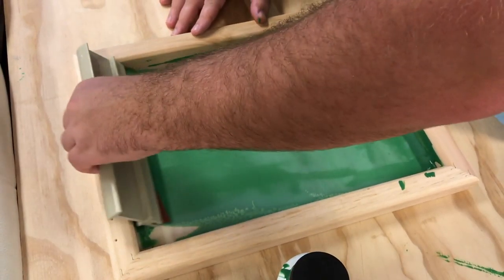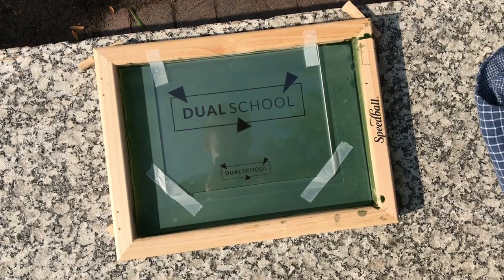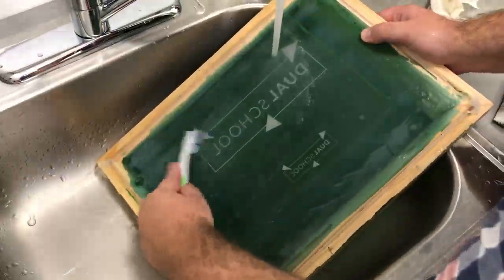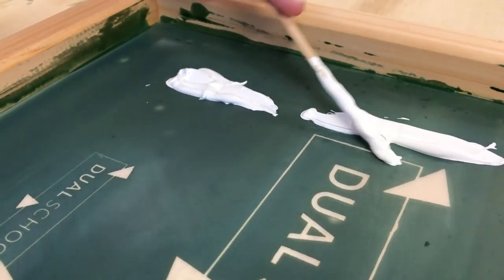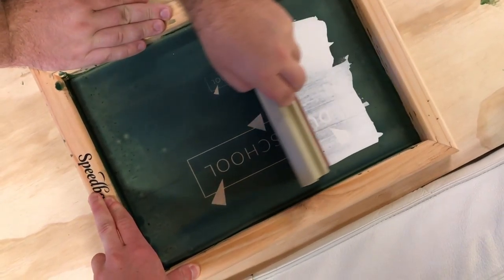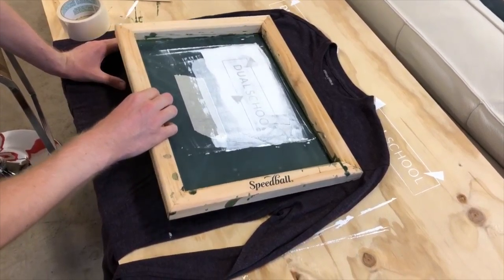MAKING T-SHIRTS .. DUAL SCHOOL STYLE !!